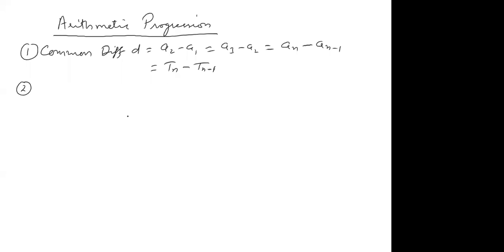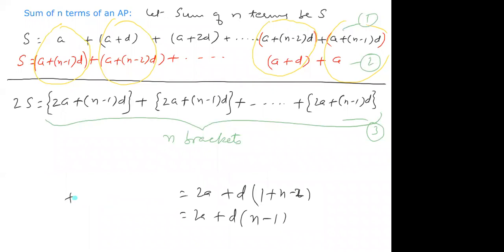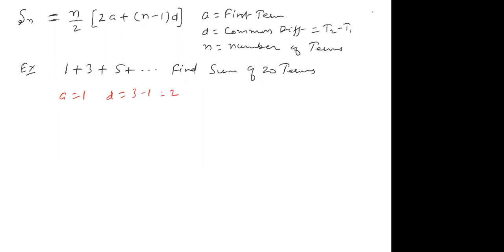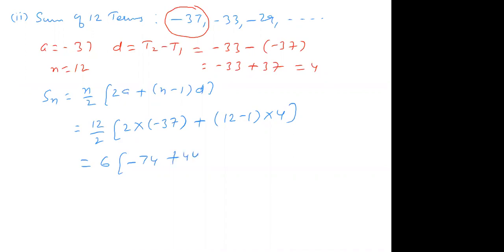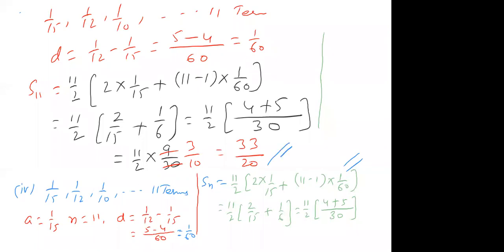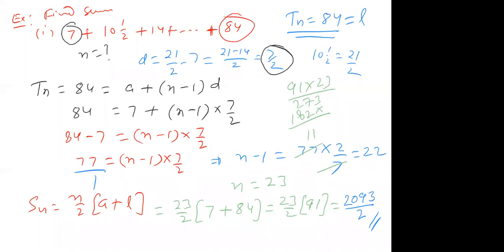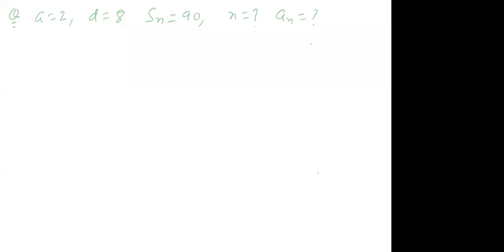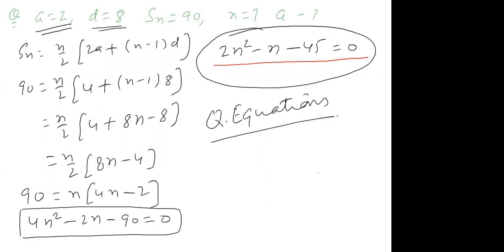MATH X_L-2: ARITHMETIC PROGRESSION-2